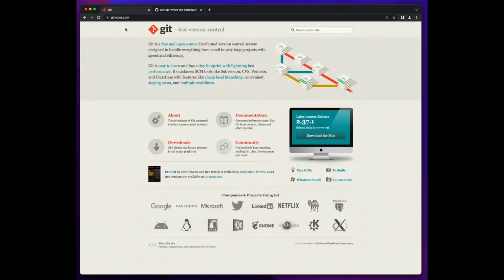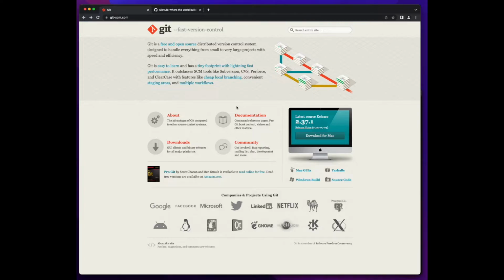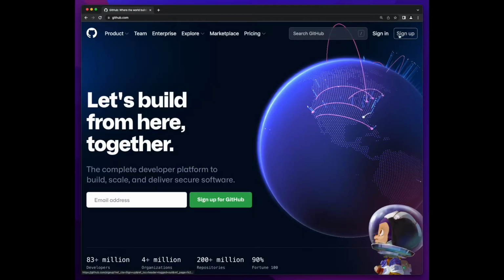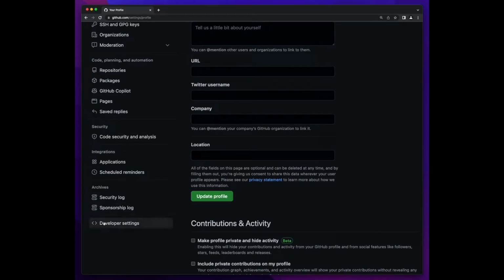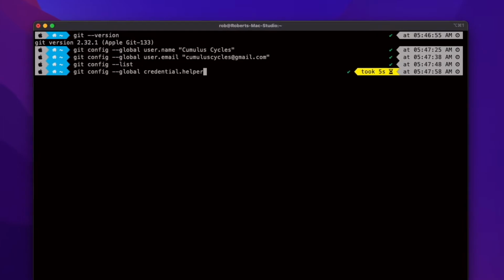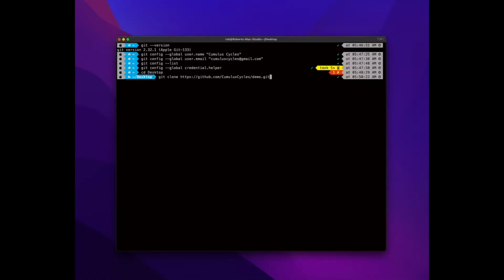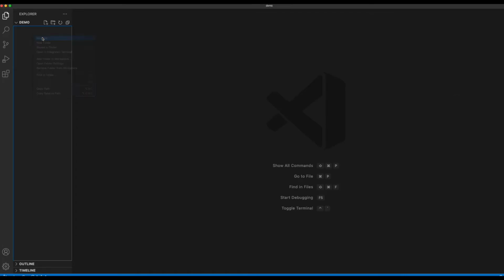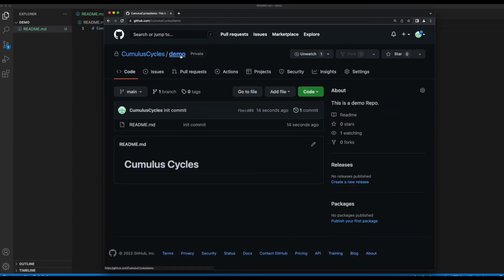Configure Git on a Mac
Create a GitHub account and interact with it using Git on a Mac.